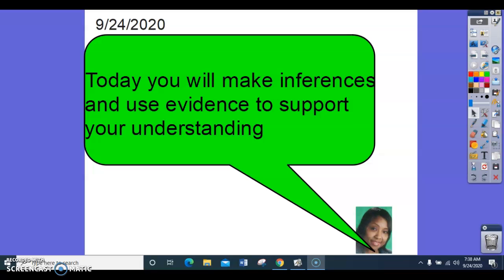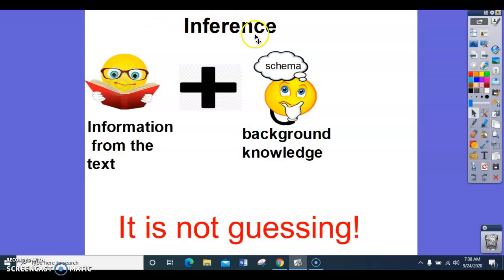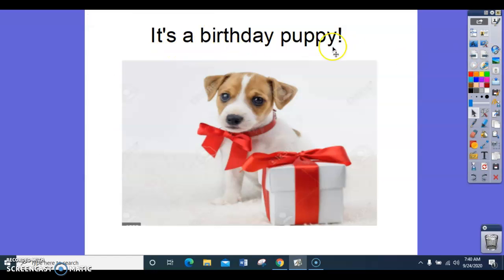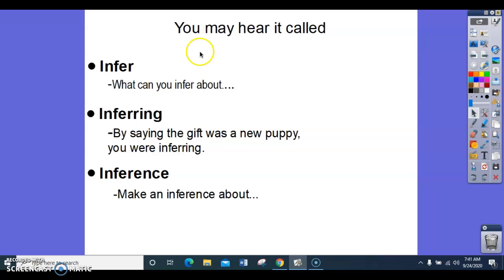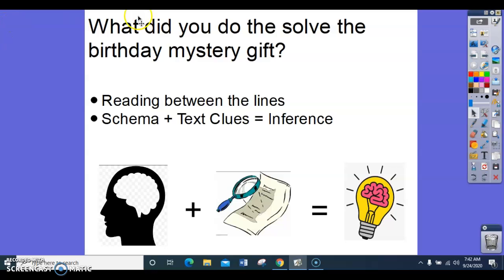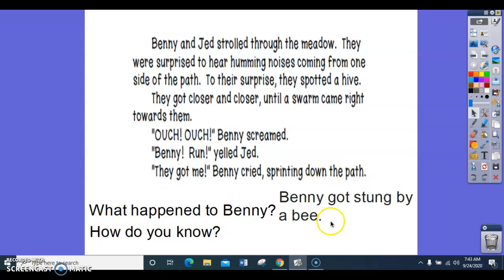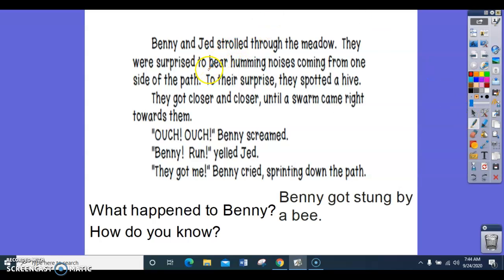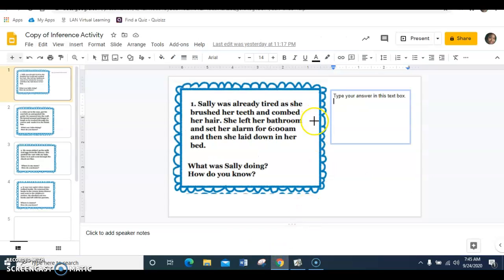Inference birthday mystery